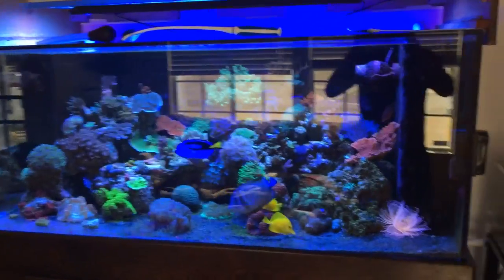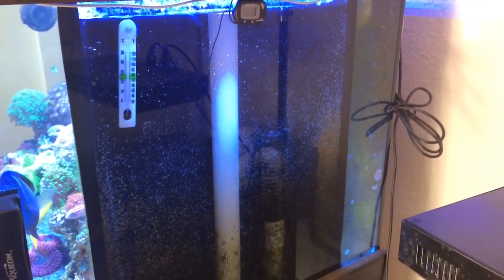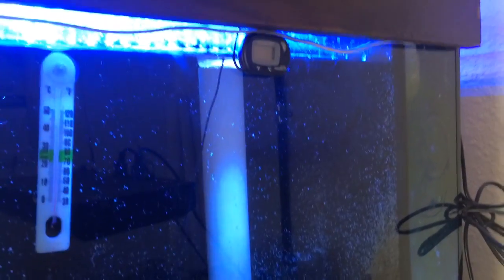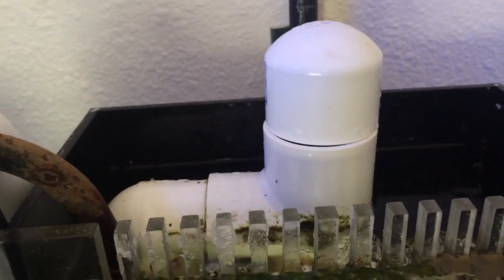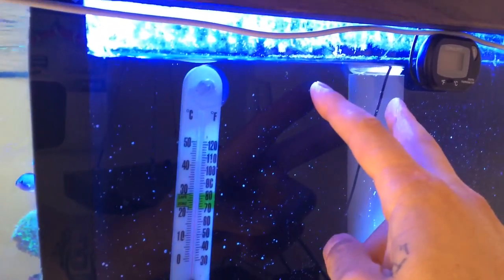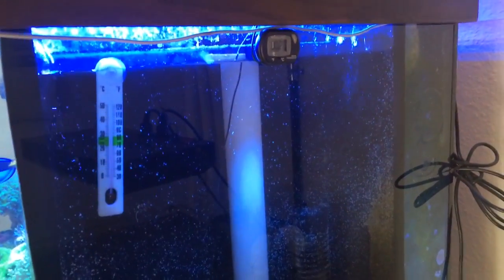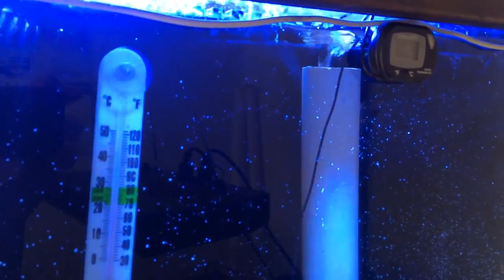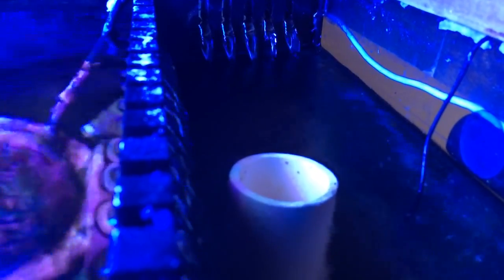The Herbie Overflow Explained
In this video I explain how the Herbie overflow method works and compare it to a standard standpipe and the Durso standpipe.